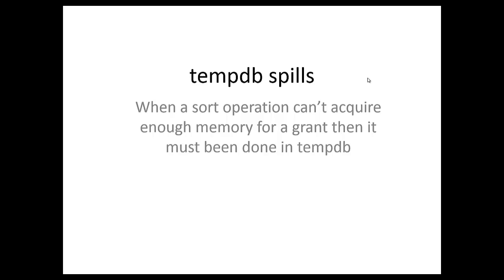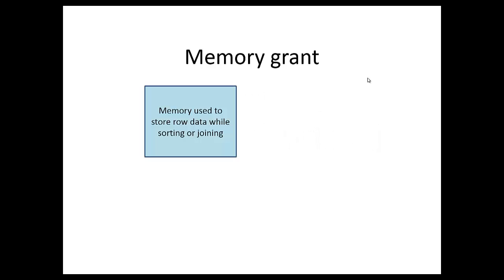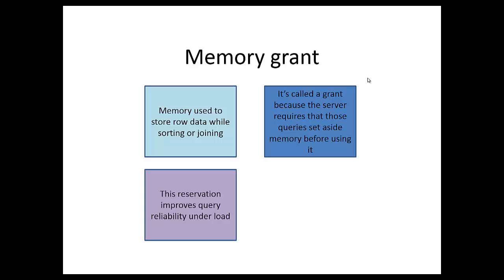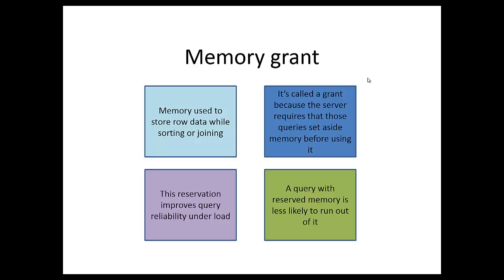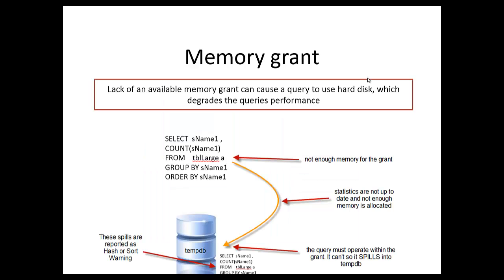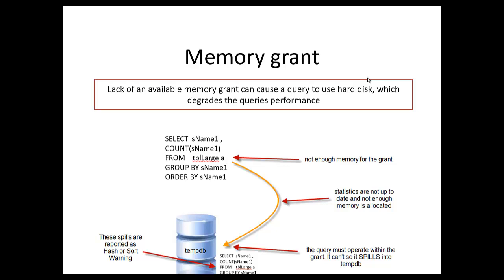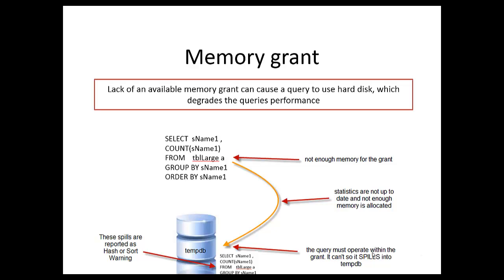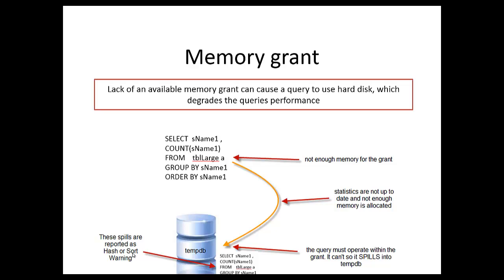tempdb spills and memory grants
Memory Grants - Part 1